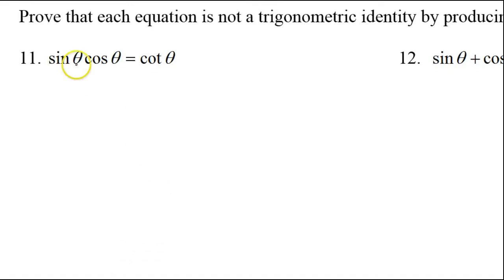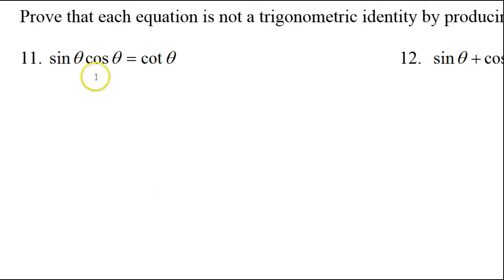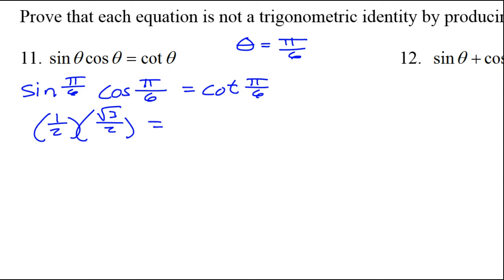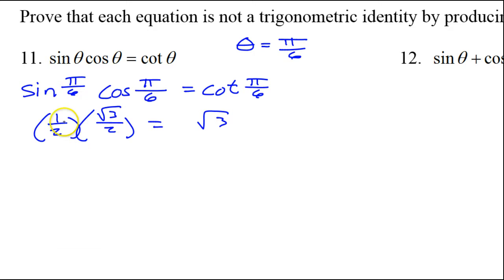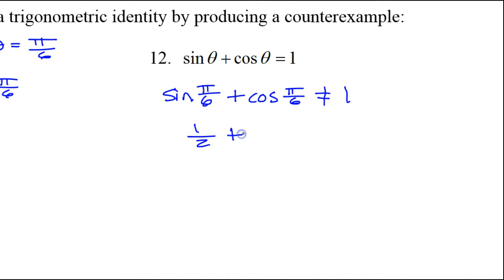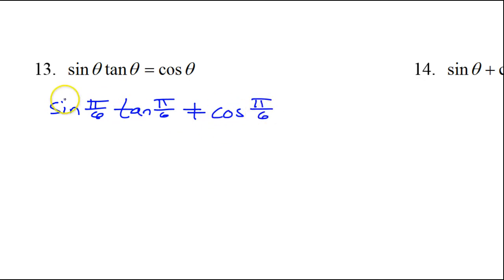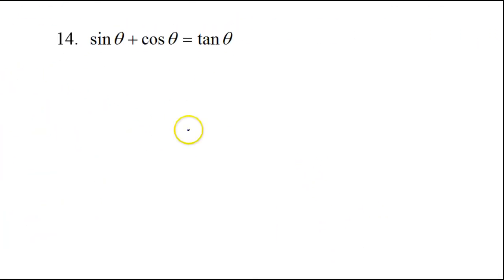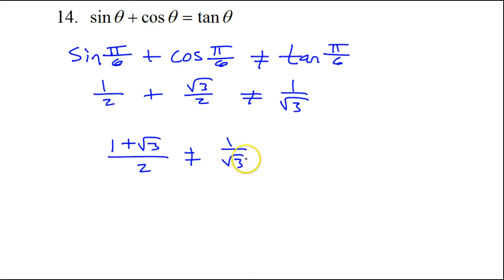Day 2 HW (11 to 14) Prove that the Trig Equation is Not an Identity Using a Counterexample